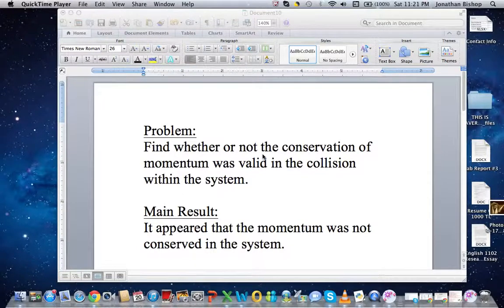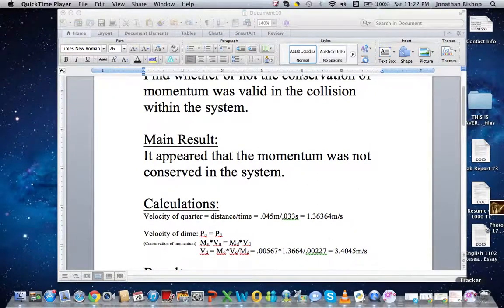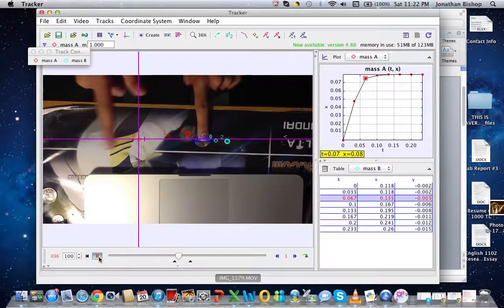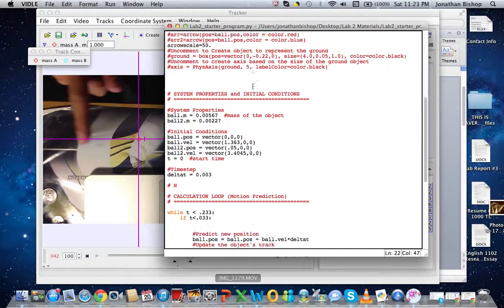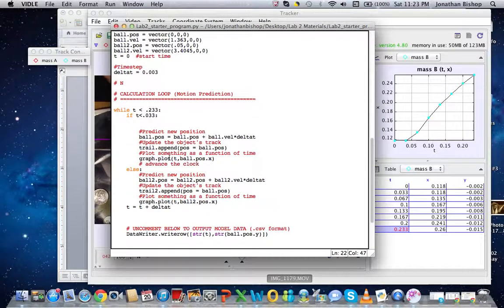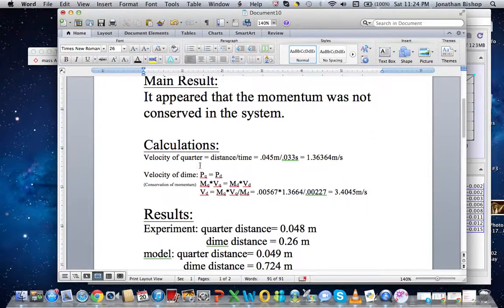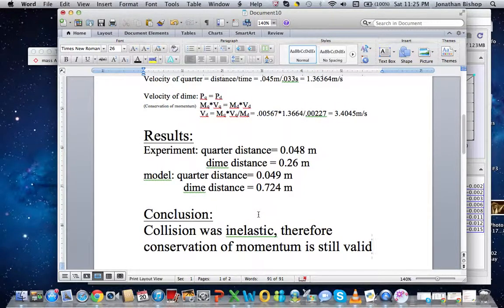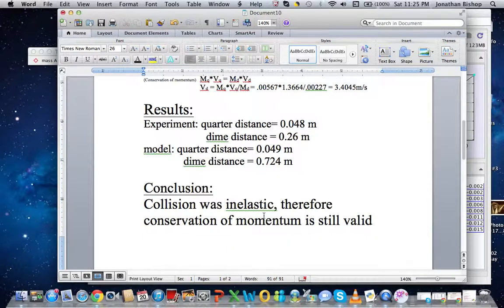Lab 11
This is my last at home lab for Dr. Greco's Physics 1 class. The lab deals with the conservation of momentum.